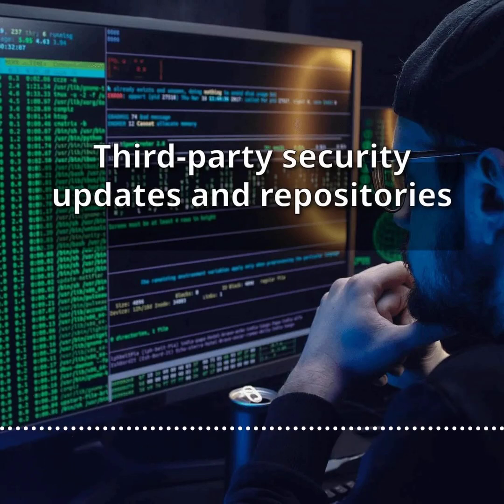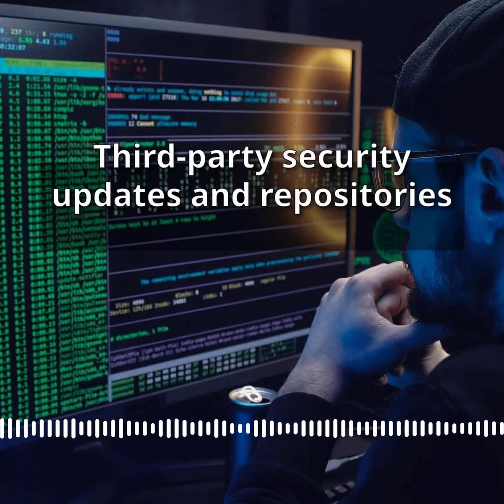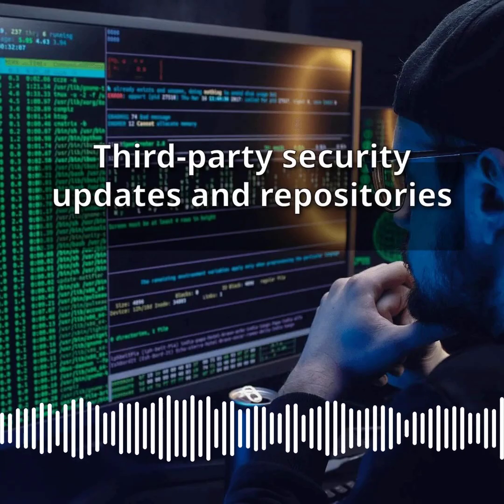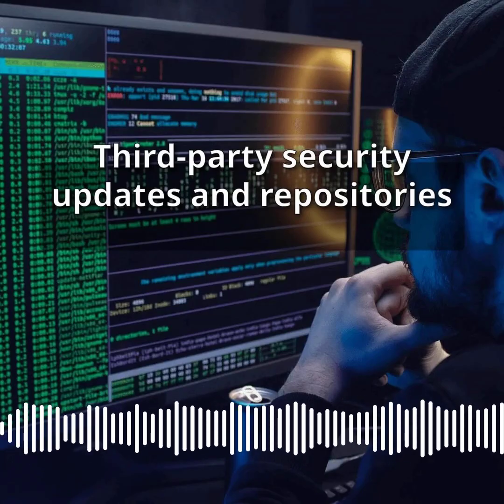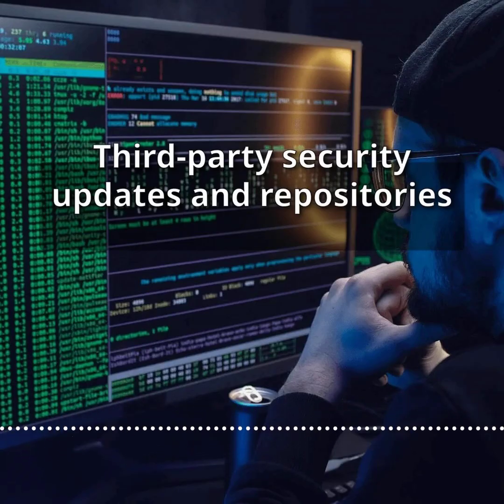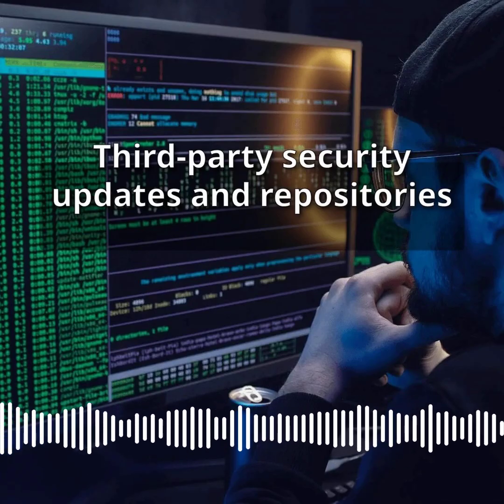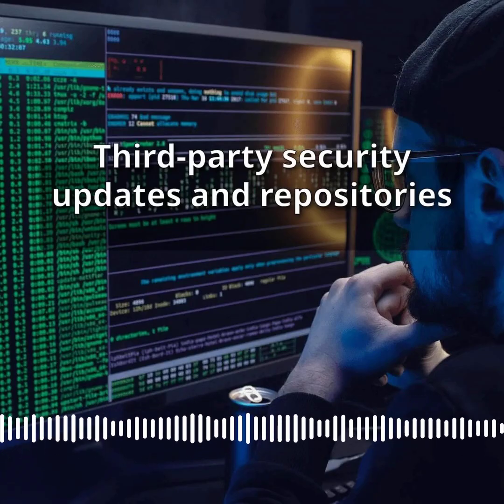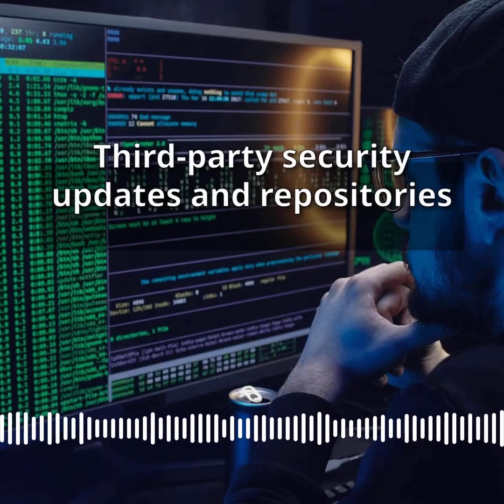Third-party security updates and repositories | CyberSecurity & DevSecOps Expert: Develop,...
On a Linux system, software is installed and updated through package managers such as apt (Debian, Ubuntu) or yum/dnf (Red Hat, CentOS, Fedora). These package managers download software from repositories. A repository is a server that hosts packages ...